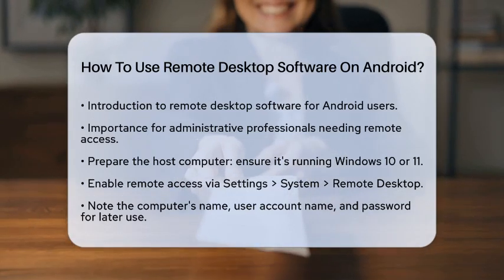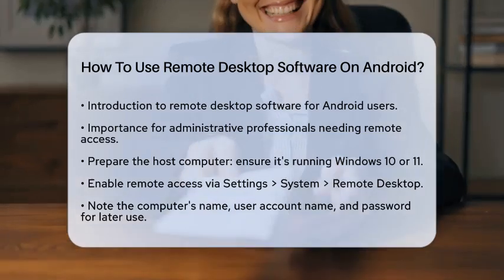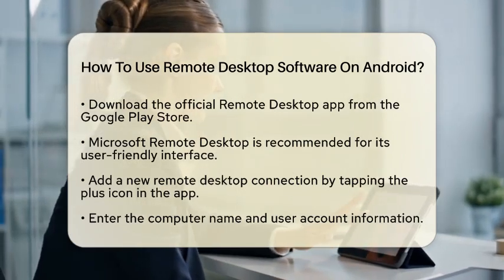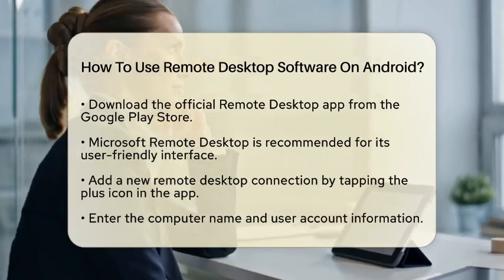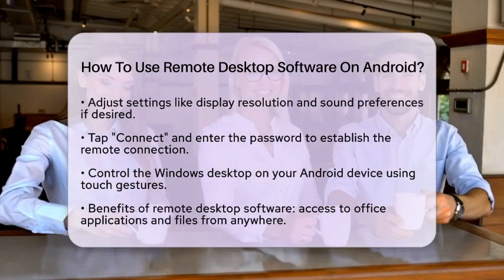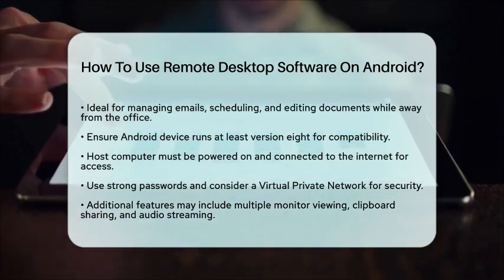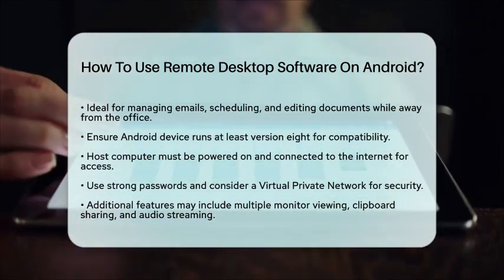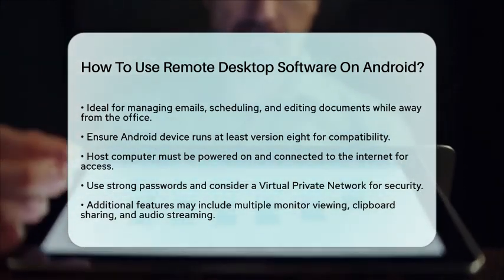How To Use Remote Desktop Software On Android? - Admin Career Guide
How To Use Remote Desktop Software On Android? In today's digital age, accessing your work computer from anywhere has never been easier. This video provides a step-by-step guide on how to set up and use remote desktop software on your Android device. We will cover the necessary preparations for your host computer, including enabling remote access and noting important information needed for connection.

Additionally, we'll walk you through the process of downloading the right remote desktop application from the Google Play Store and configuring it for seamless access. You'll learn how to establish a remote connection and control your computer using your Android device.

This capability not only allows for efficient management of office tasks but also ensures you can respond to emails, schedule appointments, and edit documents securely, regardless of your location. We'll also touch on security tips to keep your remote sessions safe and explore additional features that can enhance your experience. Don't miss out on this essential guide for administrative careers!

About Us: Welcome to Admin Career Guide, your go-to resource for building a successful administrative career. This channel focuses on various administrative career paths, including office assistant duties, executive assistant roles, data entry jobs, and office manager responsibilities. We cover essential clerical work skills, scheduling and calendar management techniques, and customer service best practices within the administration field.